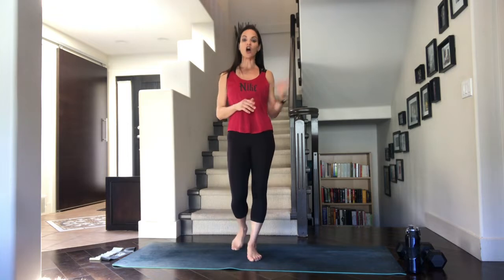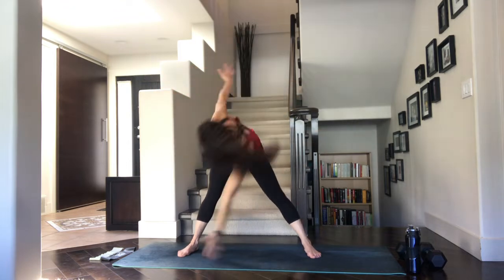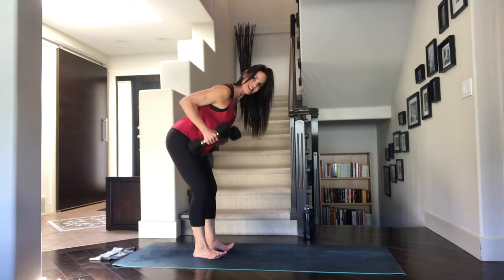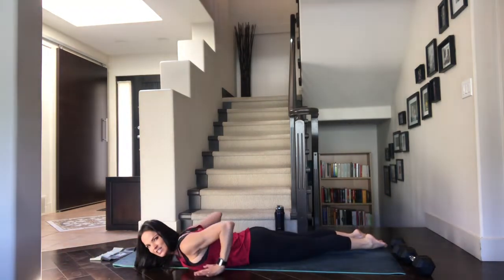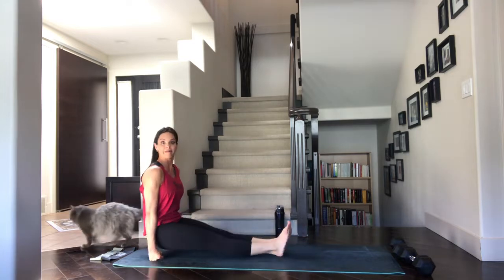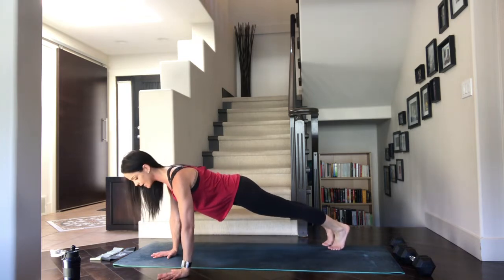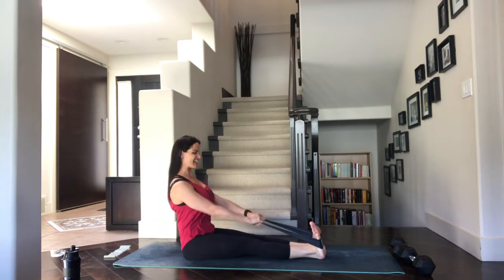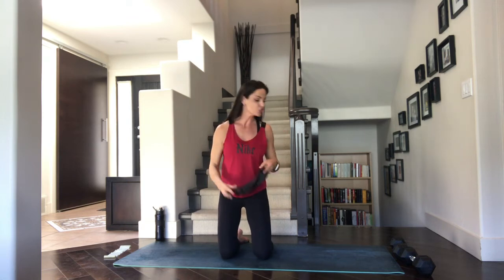Back Day at Home!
This 1/2 hour home workout focuses on toning and strengthening your beautiful back.

Lorraine will lead you through several different exercises that have proven to be effective at building the various muscles of the back.